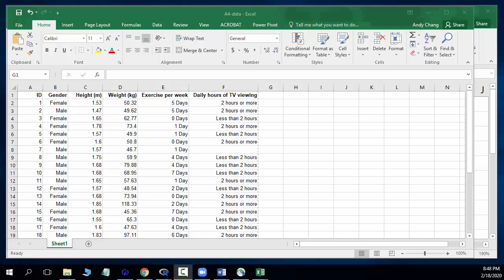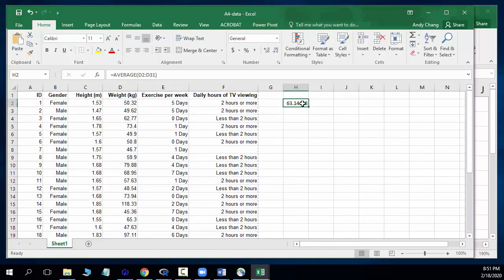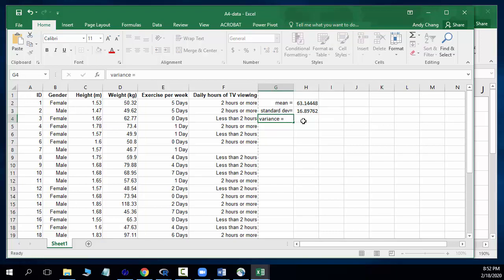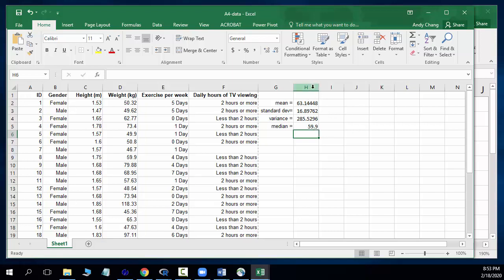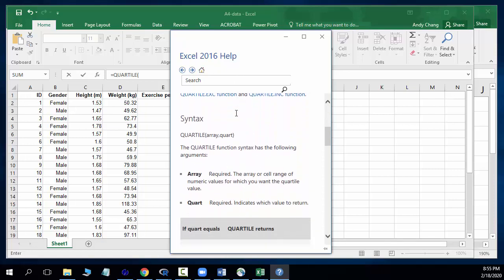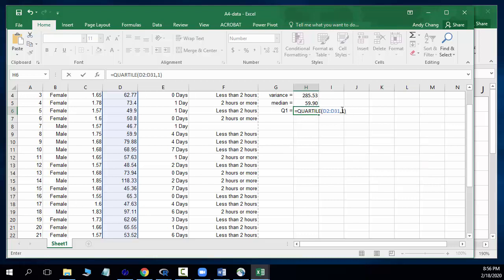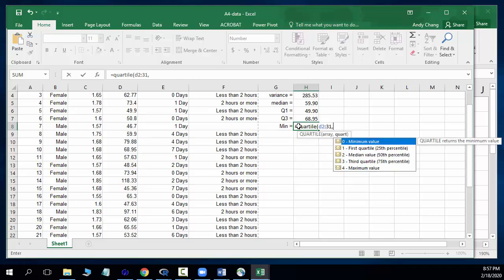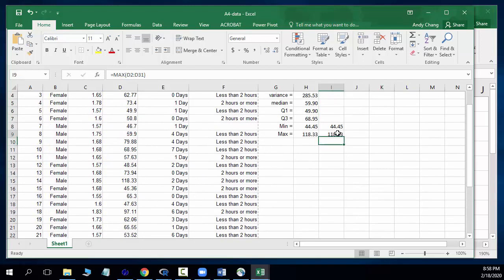Excel - Basic Descriptive Measures